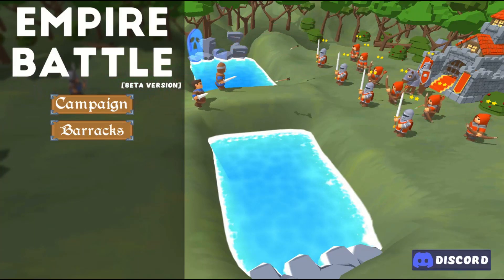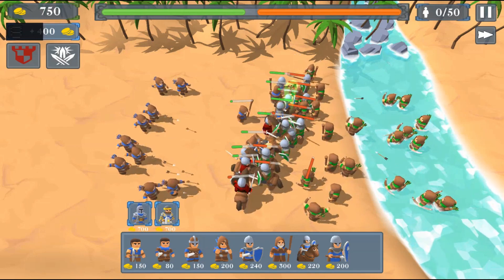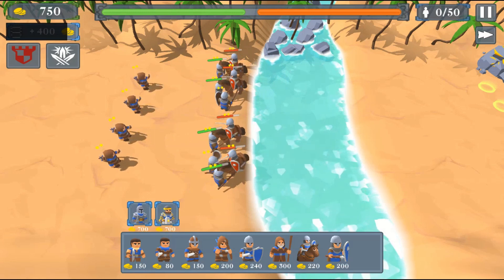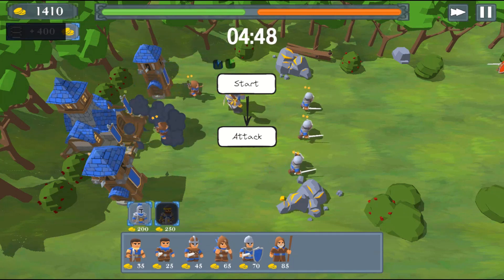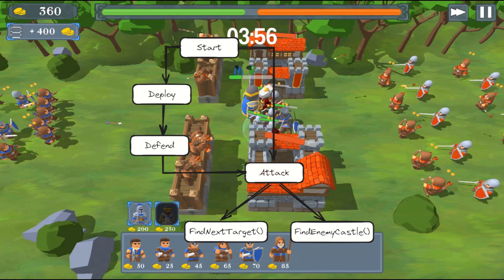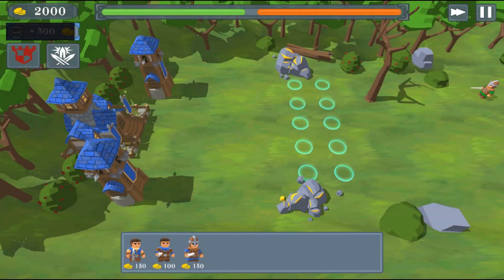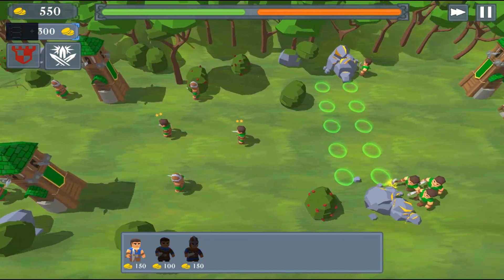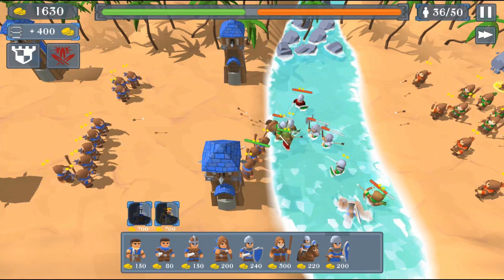Adding RTS Unit Formation to my strategy game | Unity Devlog 5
Trying to add some order to unit deployment by implementing a formation system.